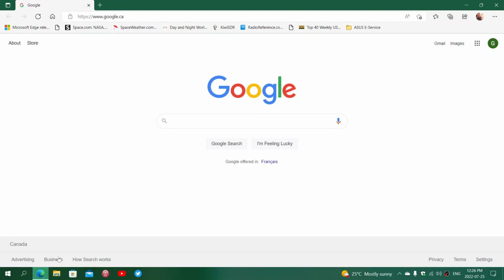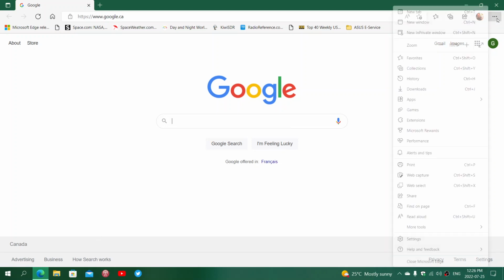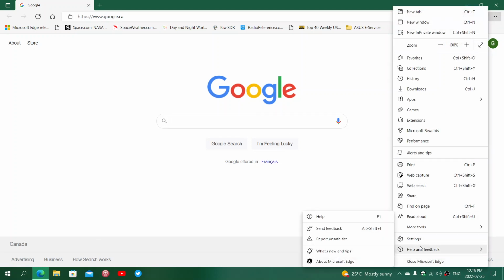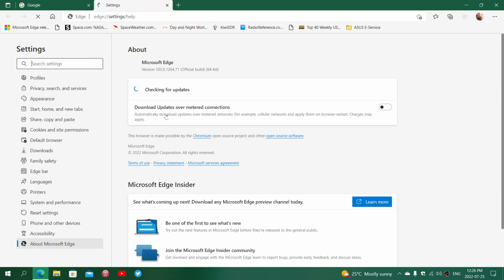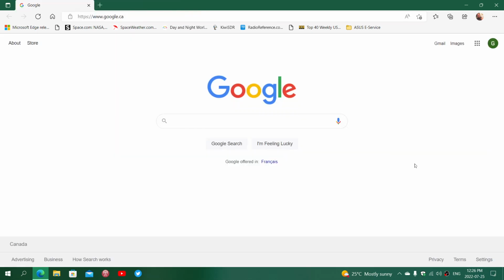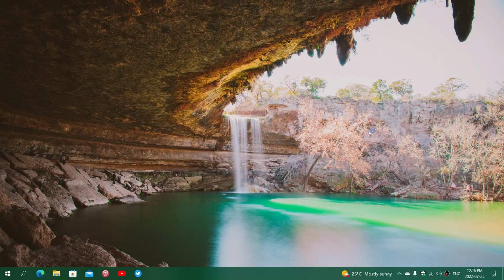IMPORTANT Microsoft Edge security update released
Chromium security updates are now available for Microsoft Edge browser